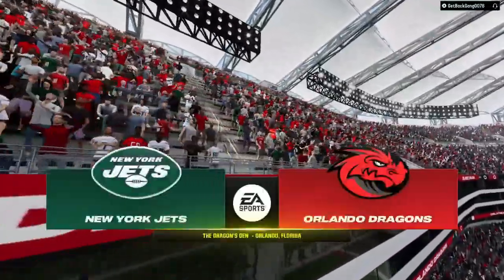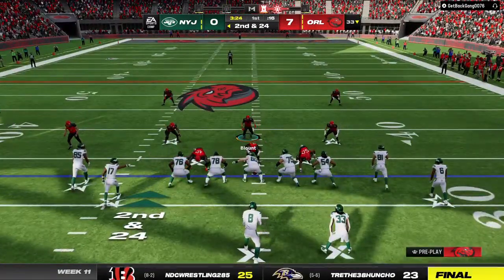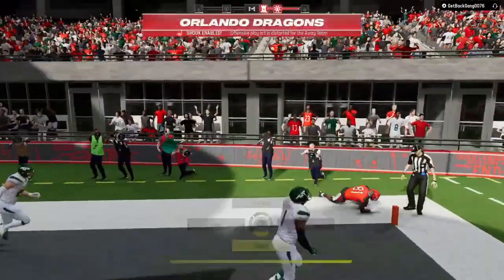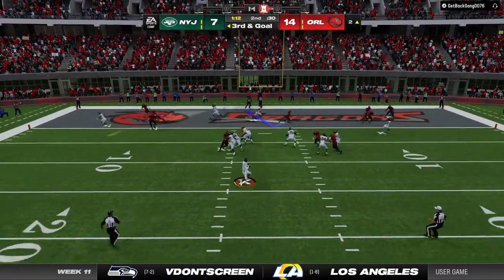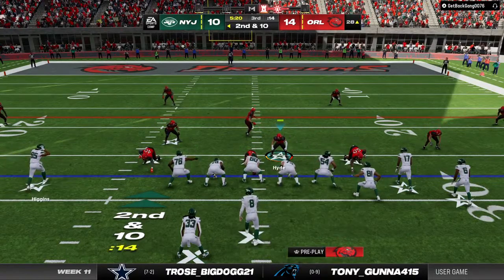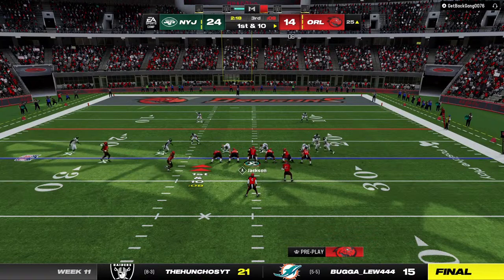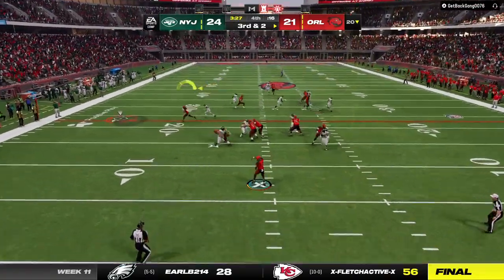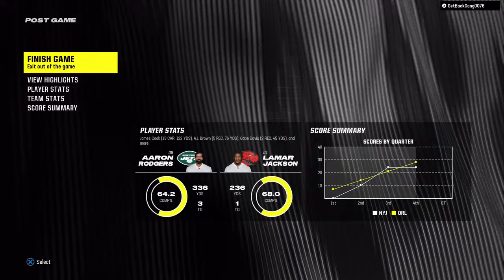Streaming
Vibes Nation